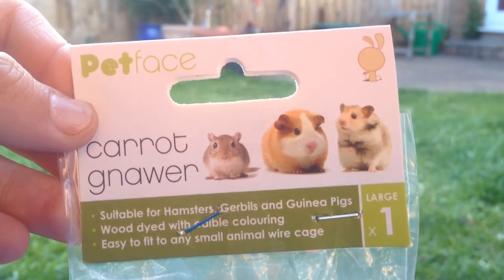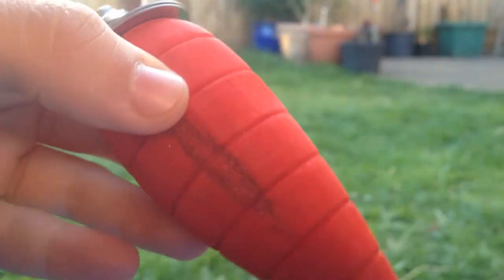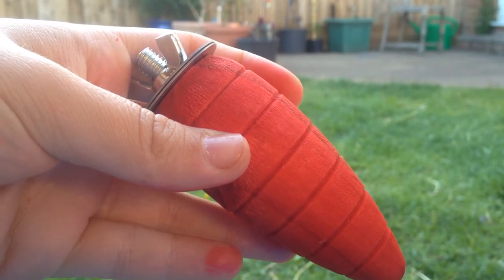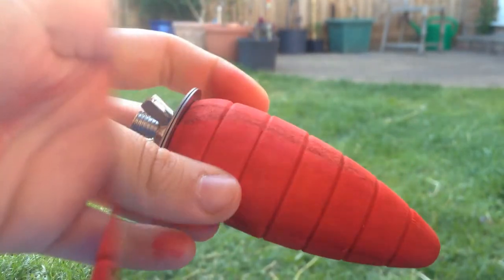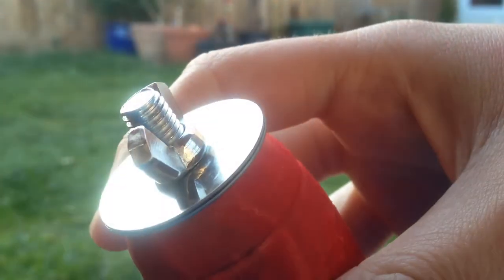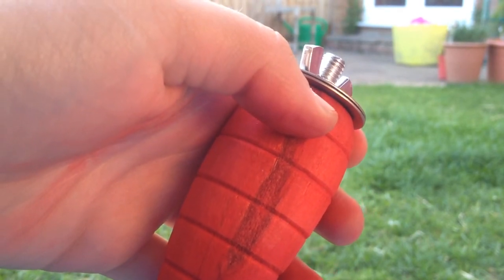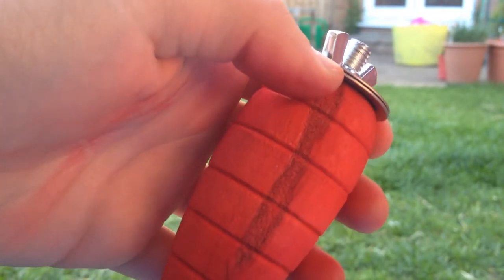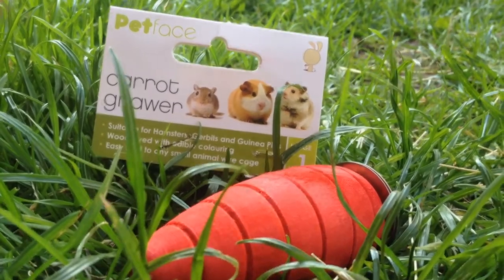Review | Petface Carrot Gnawer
I hope enjoyed my review on the Petface carrot gnawer. Even though the Guinea Pigs first impressions weren't to pleasing, im hoping they will take to it over time :)
Petface:
LINKS!!
Previous Video: